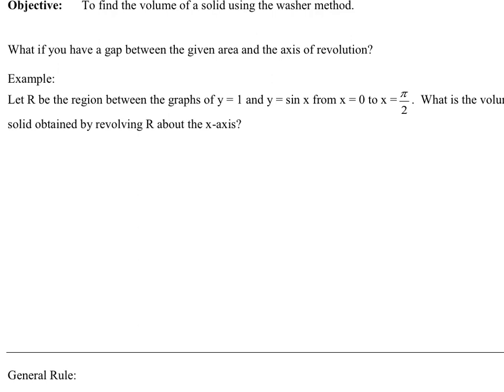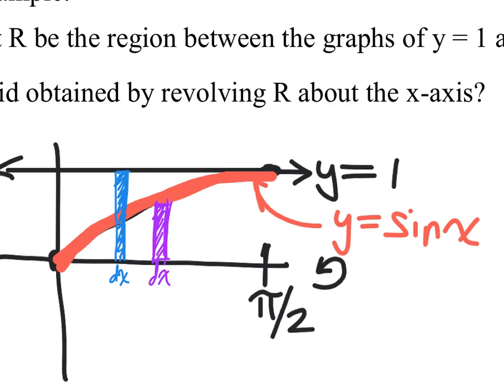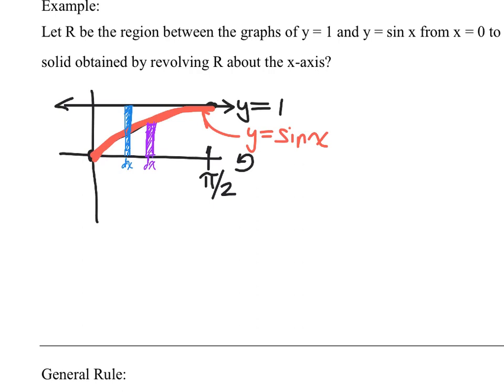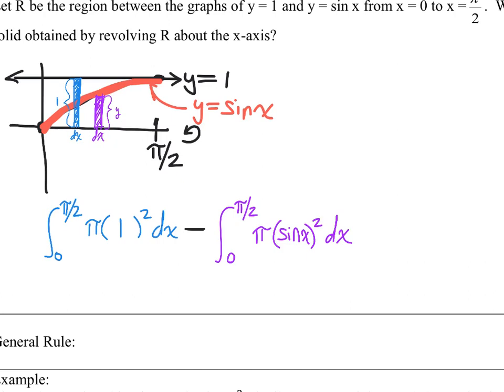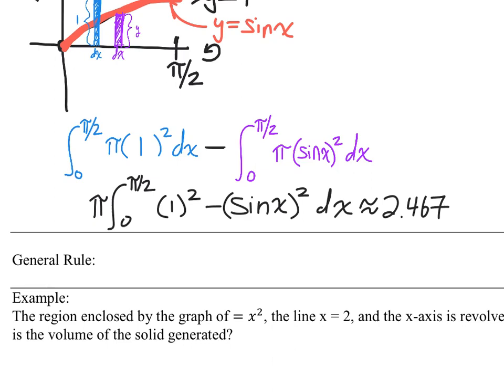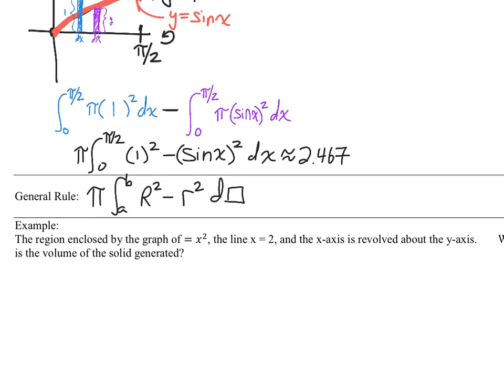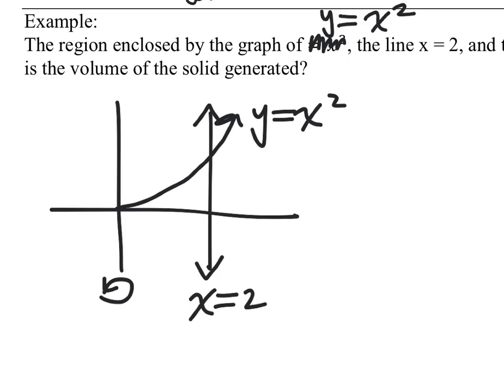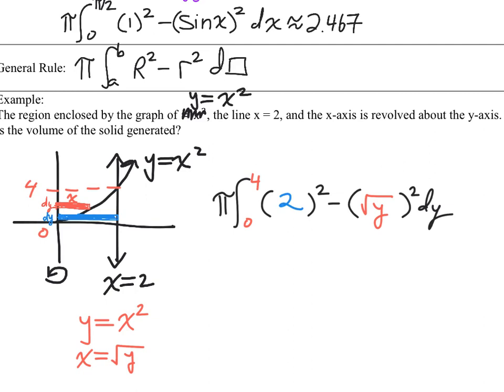Calc 2- Summer 2019 p19